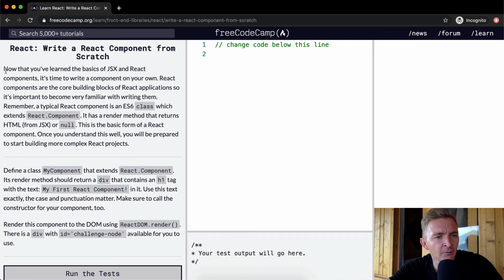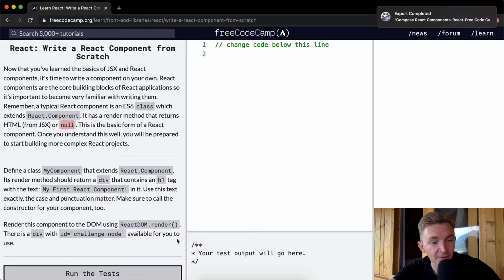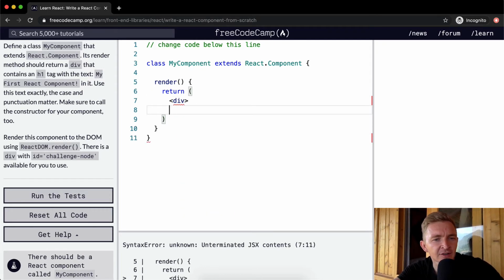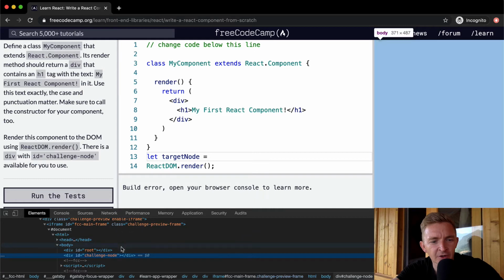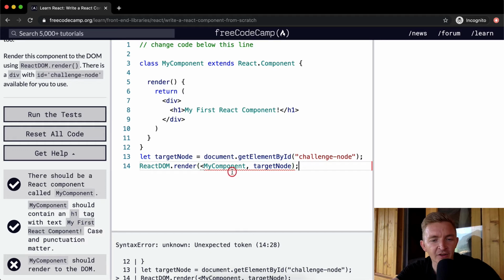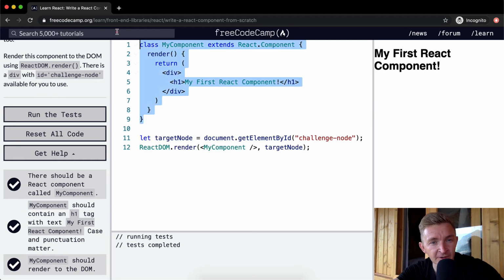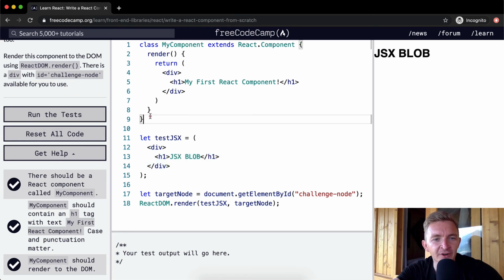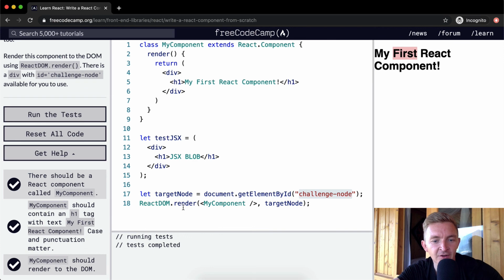Write a React Component from Scratch - React - Free Code Camp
In this React tutorial we write a React component from scratch. This video constitutes one part of many where I cover the FreeCodeCamp curriculum. My goal with these videos is to support early stage programmers to learn more quickly and understand the coursework more deeply. Enjoy!